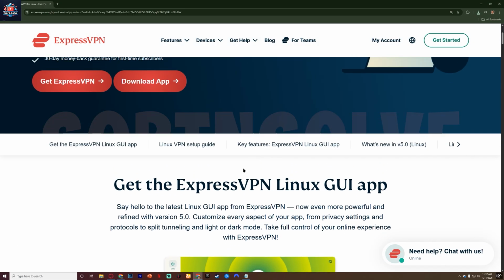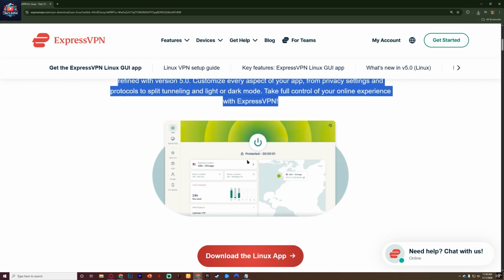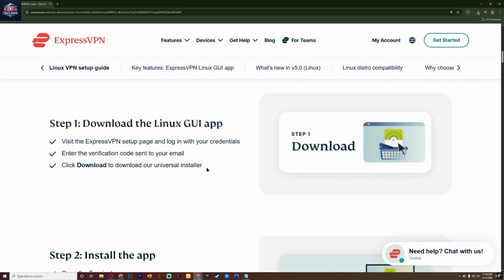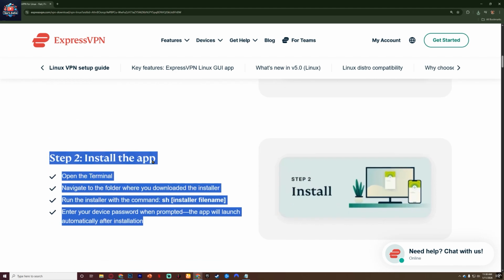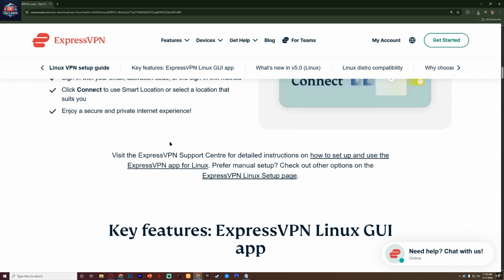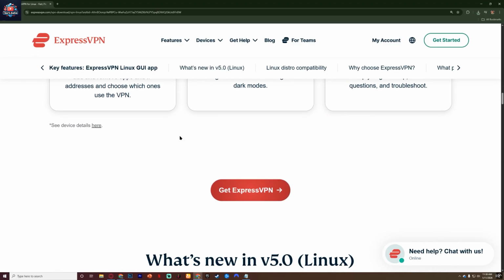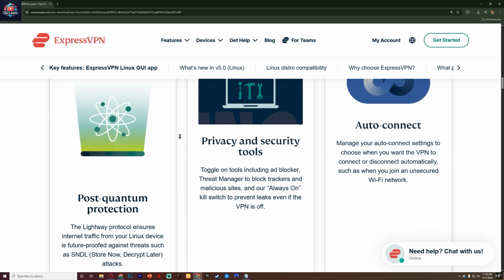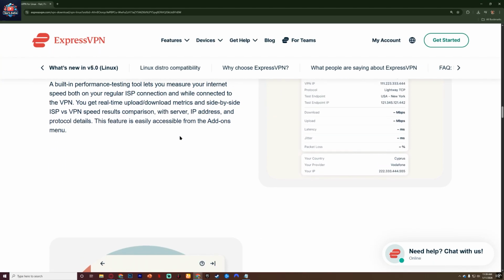How to Use ExpressVPN on Linux - Full Guide